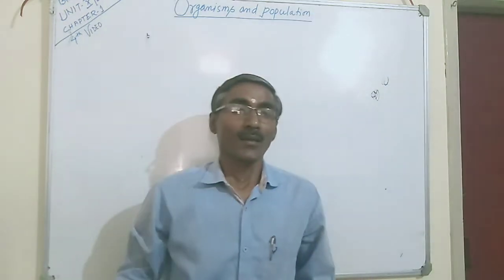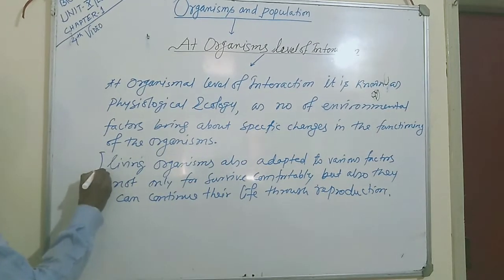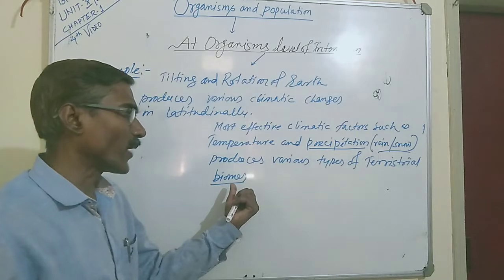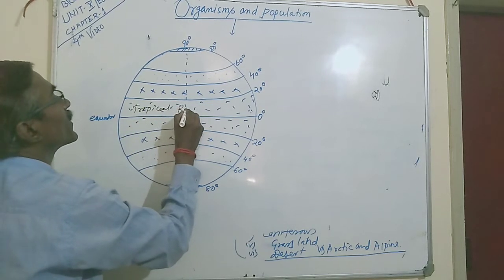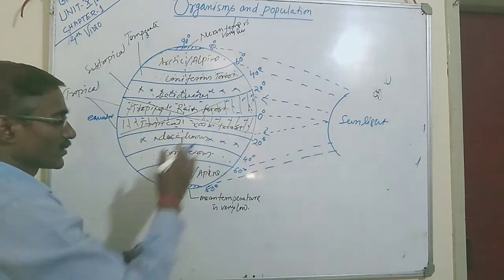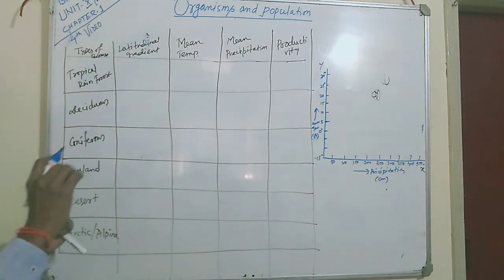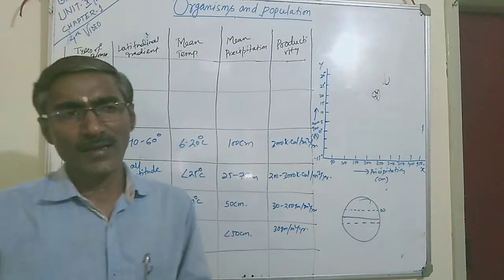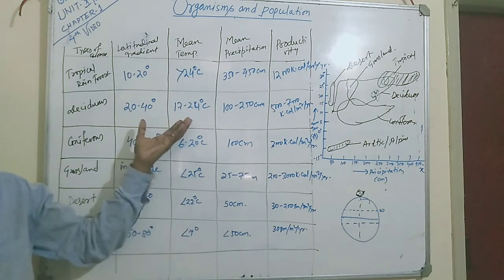Organisms and population(unit -X,Chapter-1)